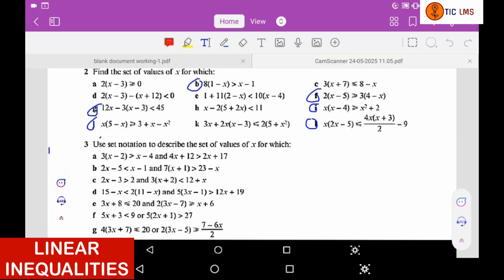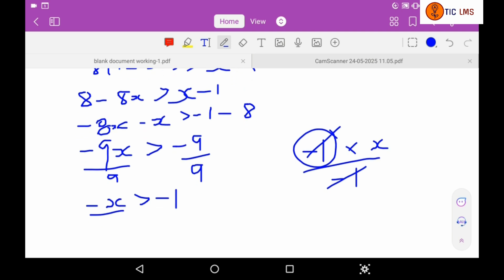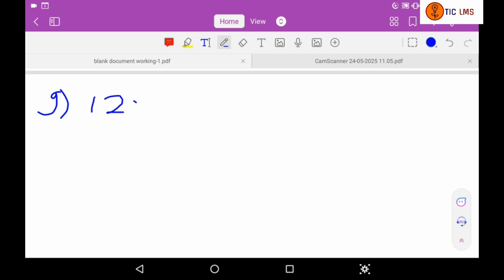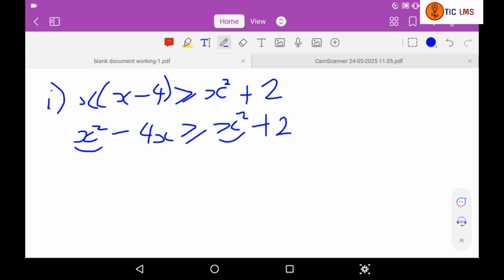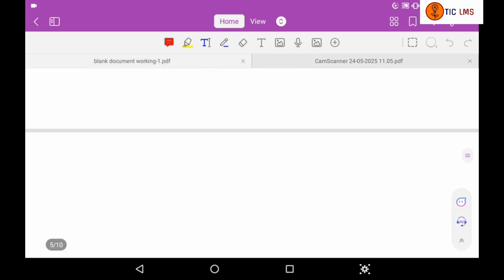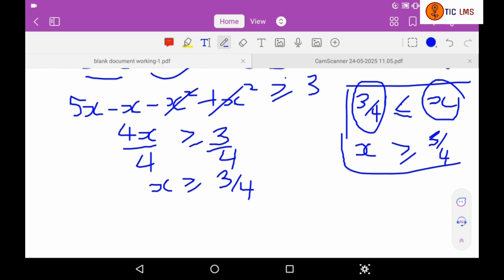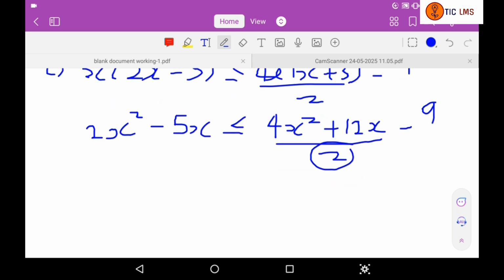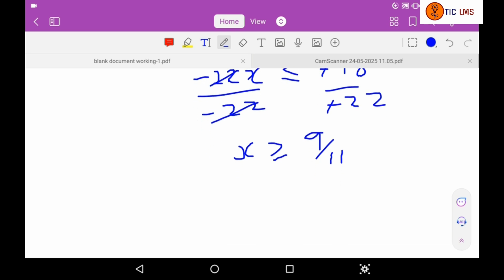Linear Inequalities - Intermediate (01)